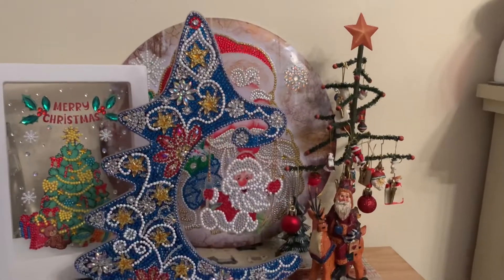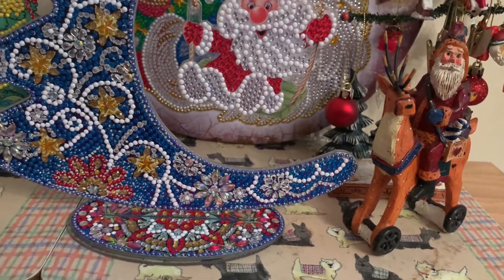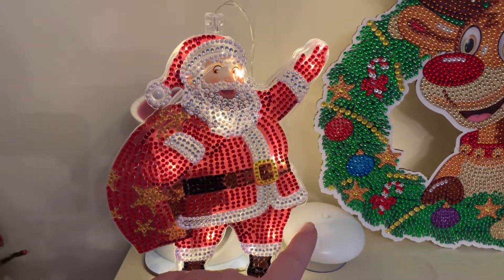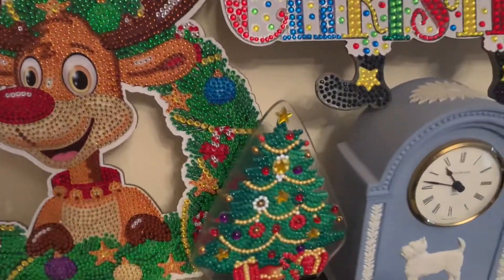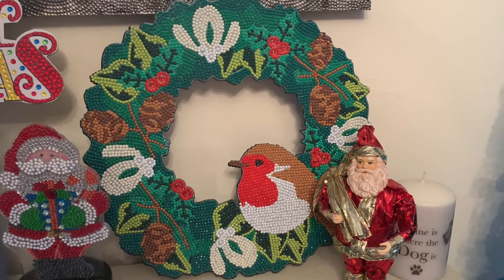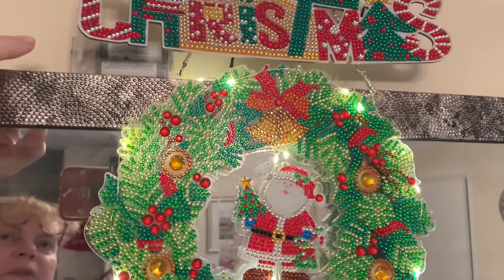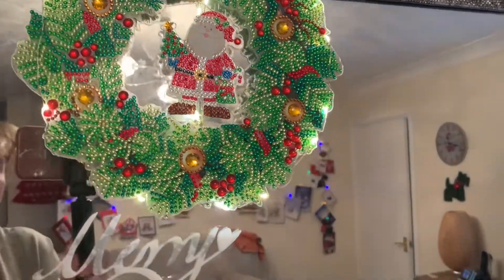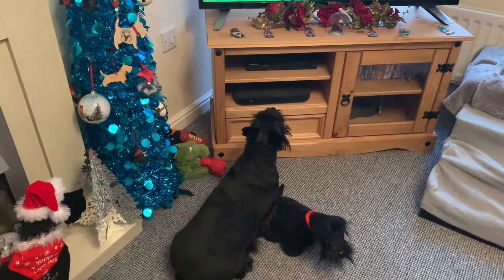Diamond Painting | A look at some Christmas Project Completions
Hi, thanks for stopping by. Today’s video is a quick look of some completed Christmas projects